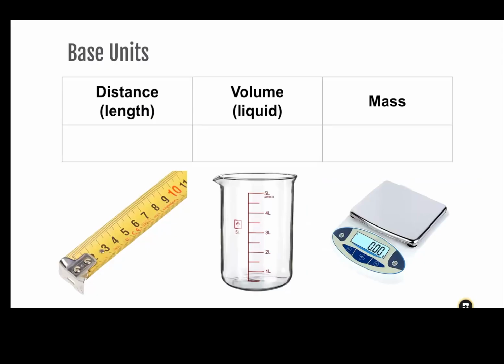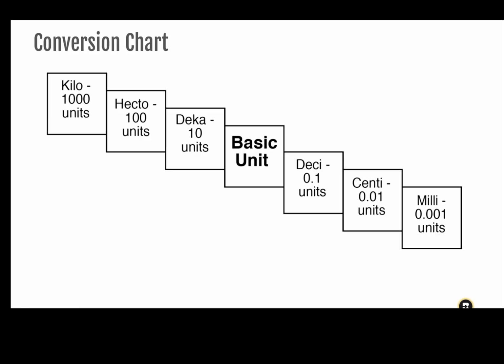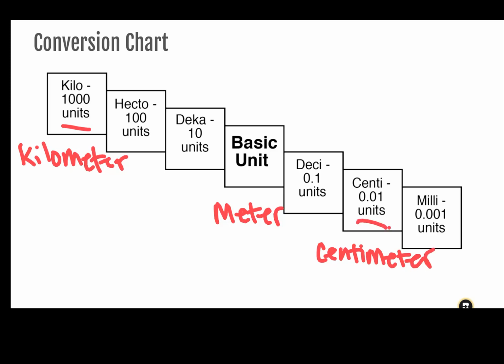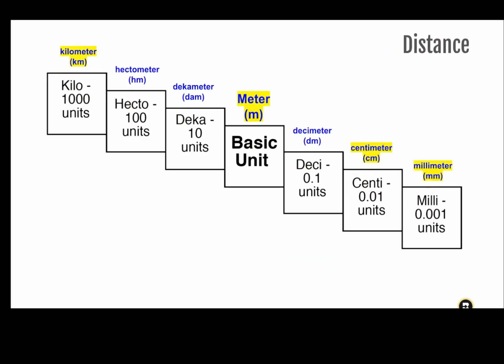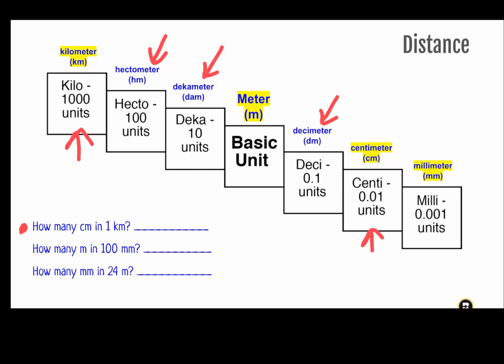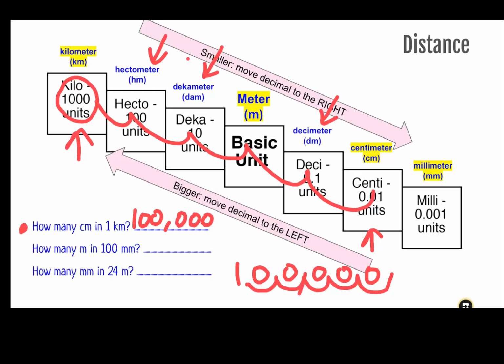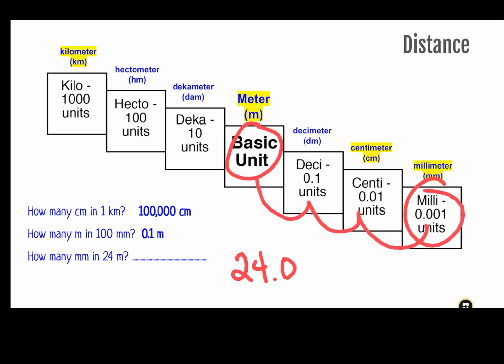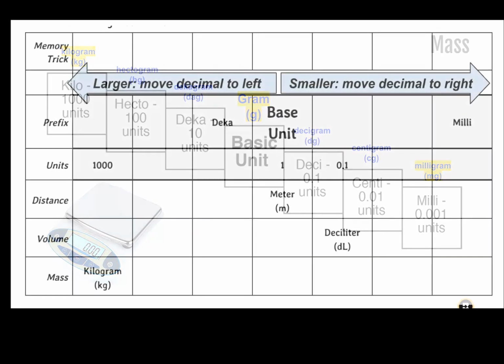Using the Metric System 1